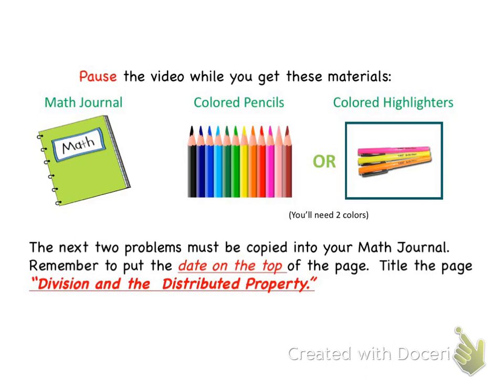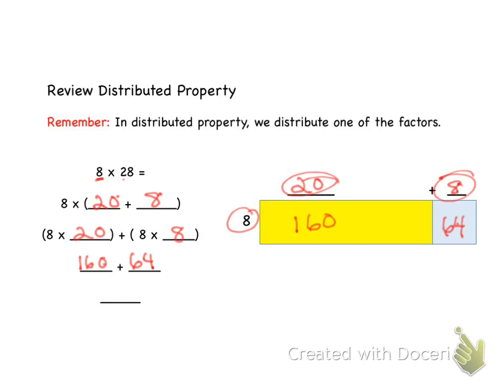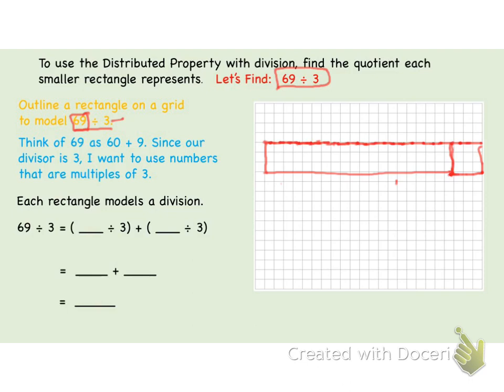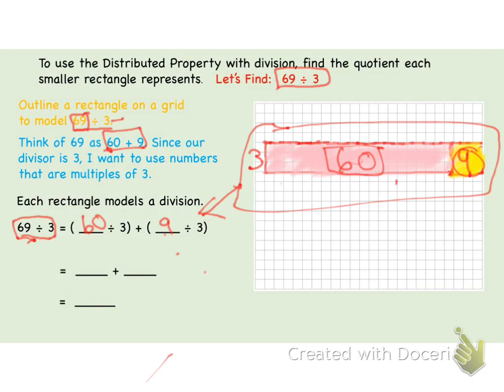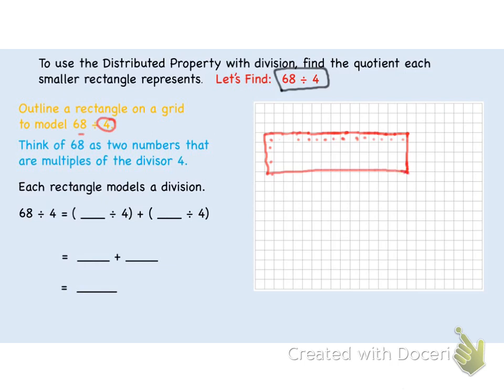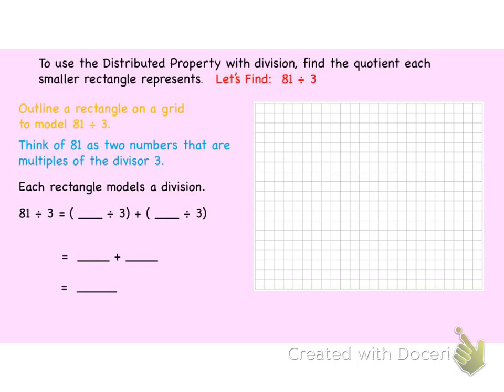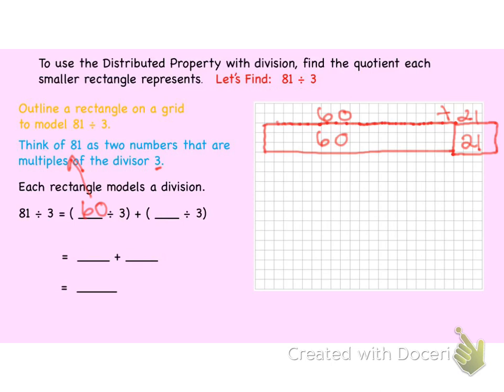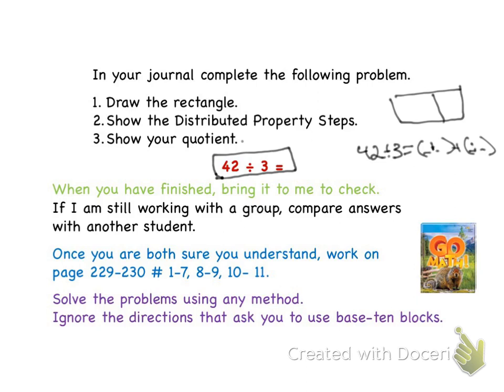Go Math Grade 4 Chapter 4 Lesson 6